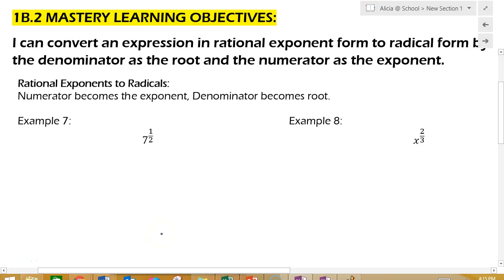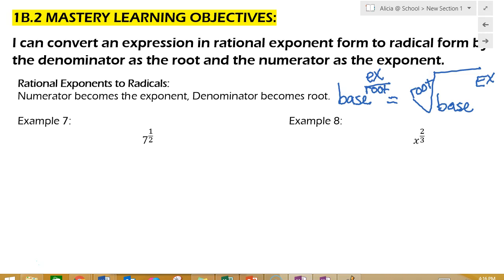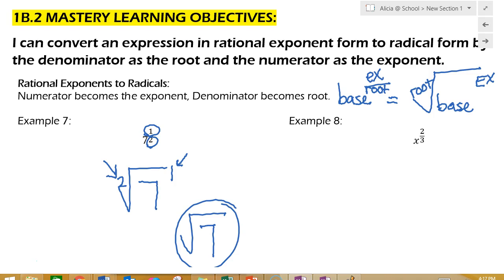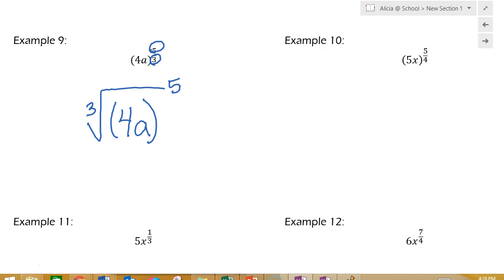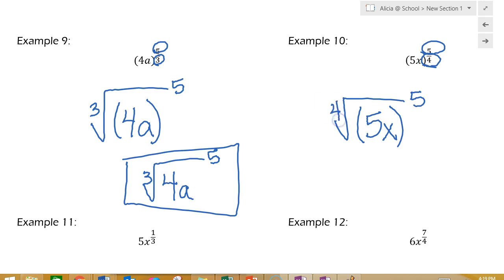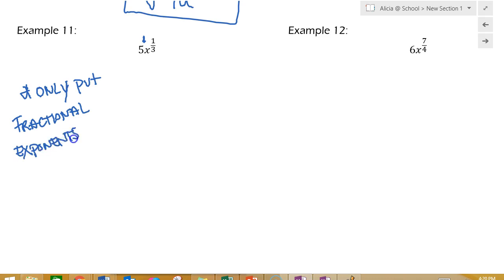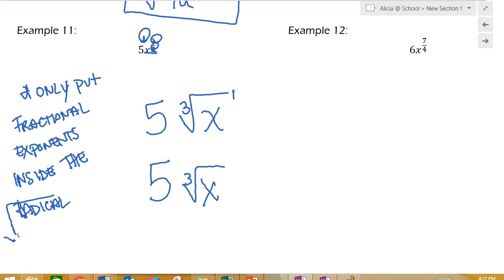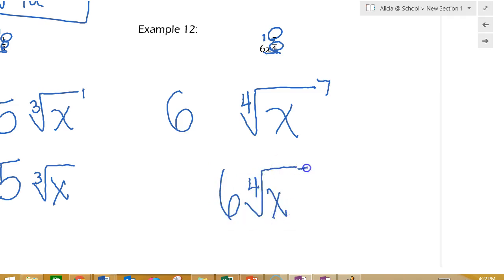KC1 Target 1B 2